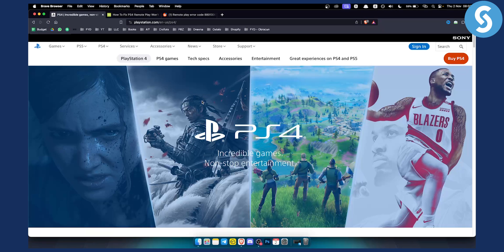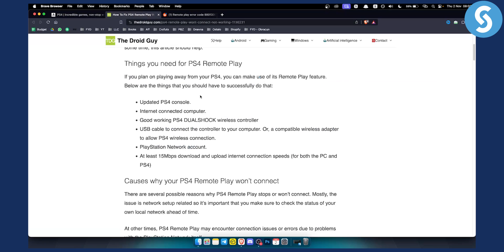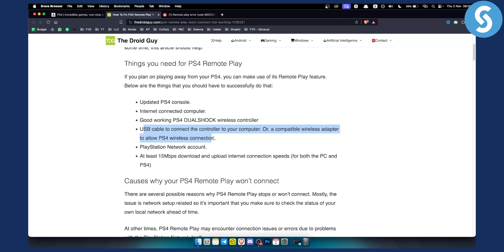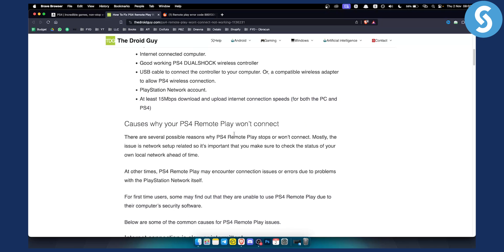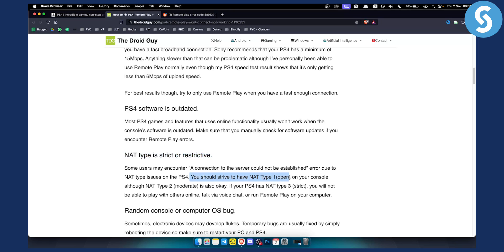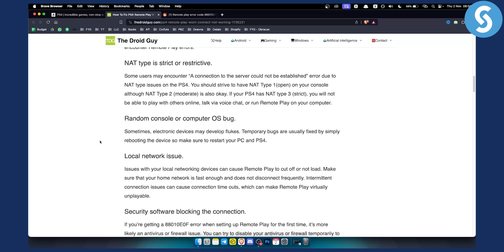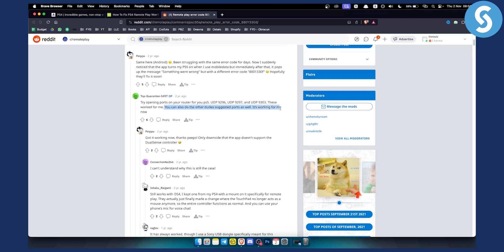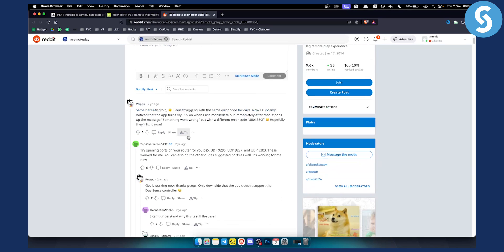How to Fix PS4 8801330D Remote Play Not Connected (Fix)